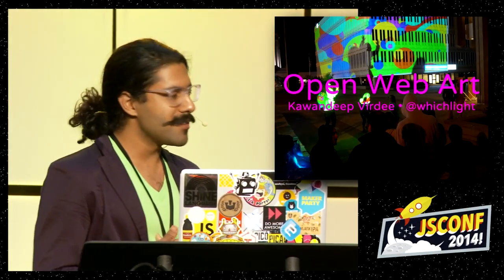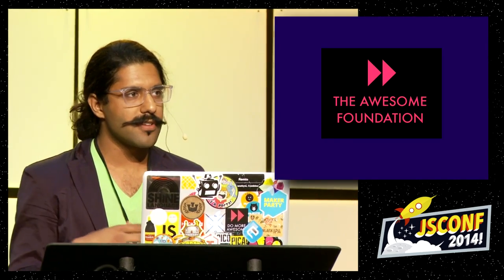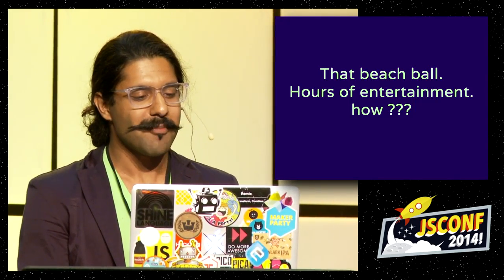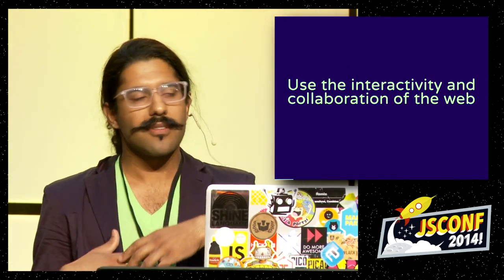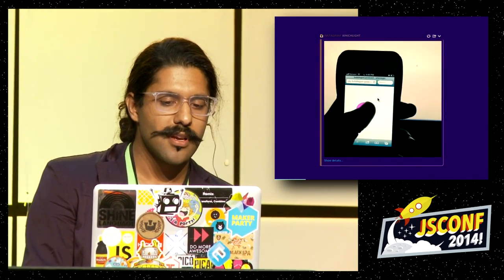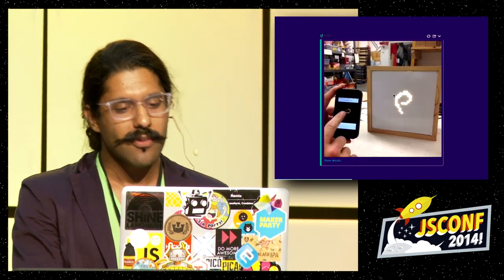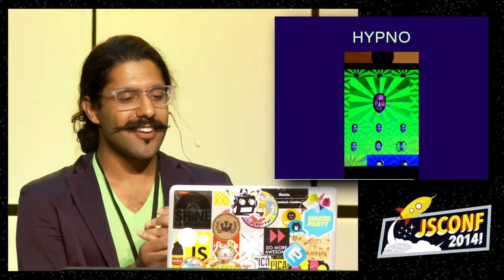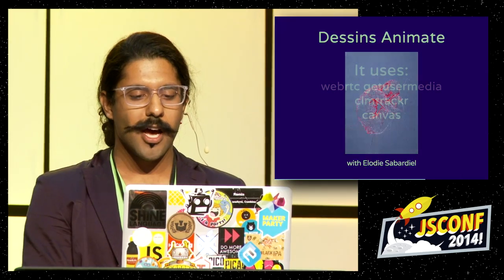Kawandeep Virdee: Open Web Art: JS for Interactive, Collaborative, and Hackable Art [JSConf2014]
Interactive art can be a powerful means to inspire conversations, creativity, and wonder among groups of people. It is now easier to build interactive and collaborative apps with JavaScript, and these features can be used for expressive works. I'll describe using JS to make web art, as well as installation and projection art. Because of web standards as well as browser performance improvements, you can make JS art that is accessible on a variety of platforms. The openness of the JavaScript community inspires the openness of creative coding in JavaScript, producing works that invite exploration, learning, and hacking.